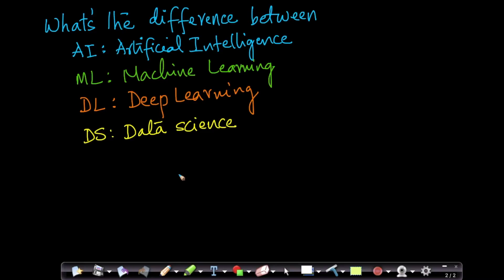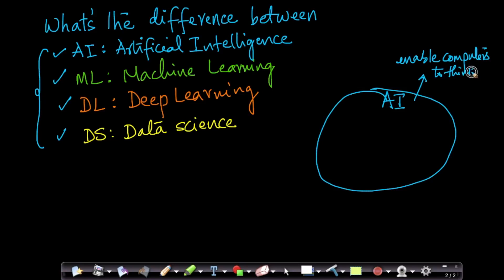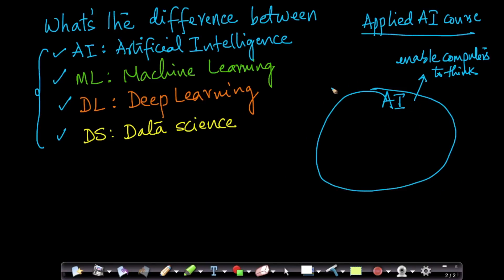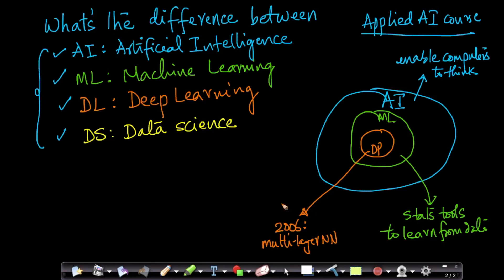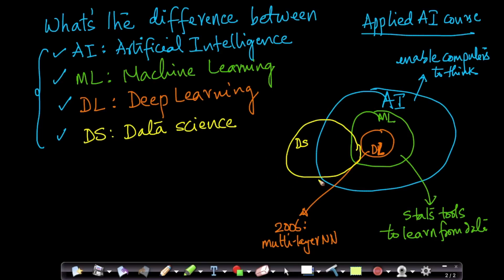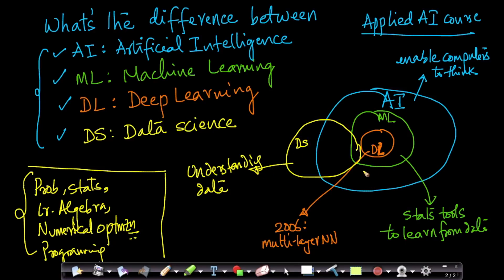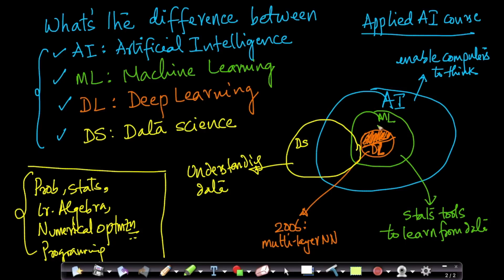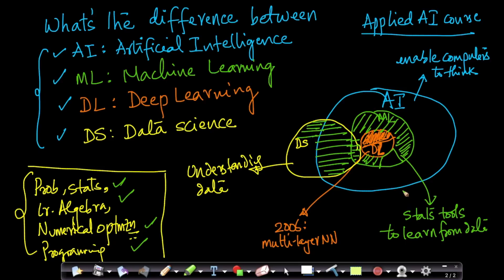Difference between Artificial Intelligence | Machine Learning | Data science | Deep learning